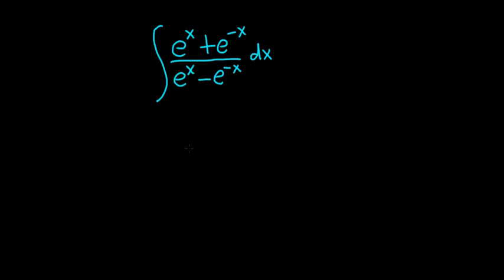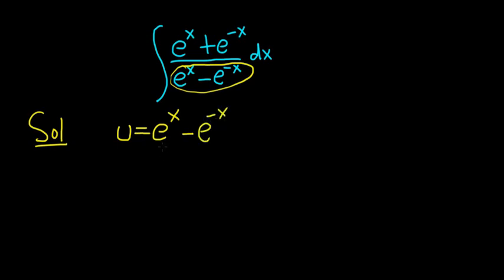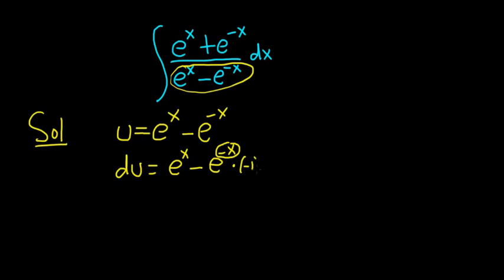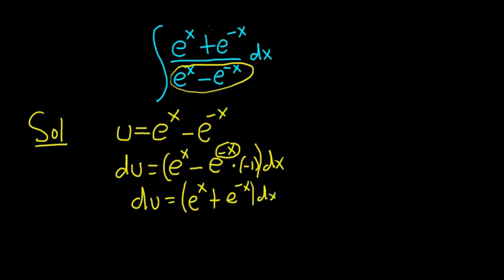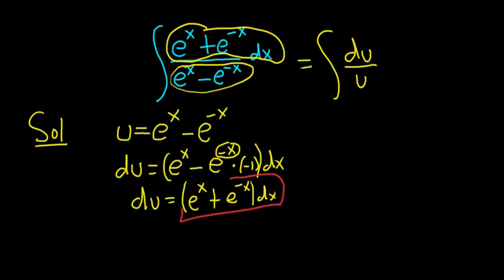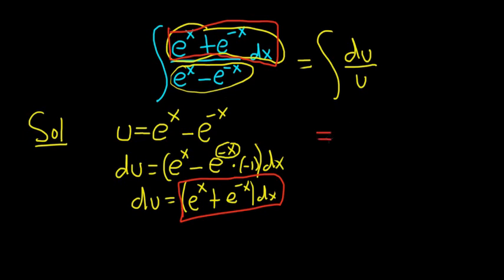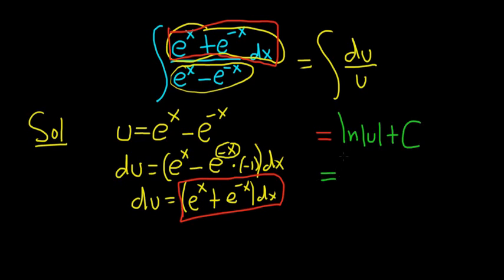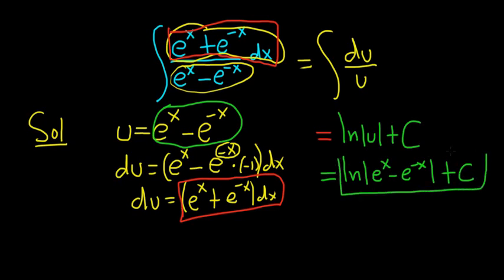Integral (e^x + e^(-x))/(e^x - e^(-x))